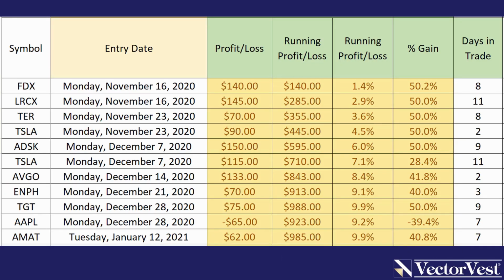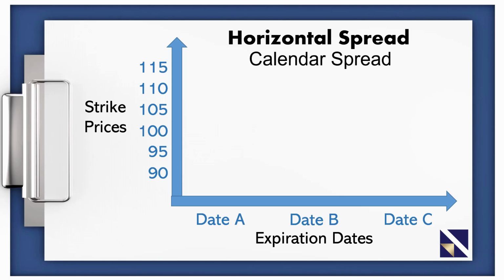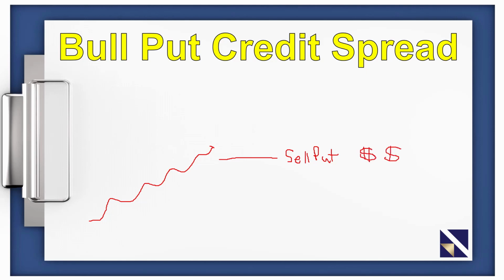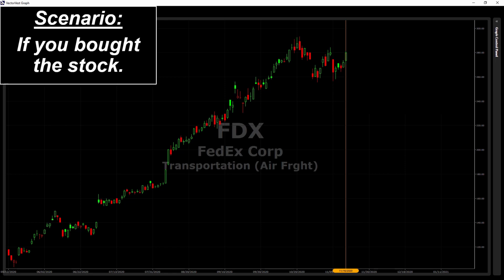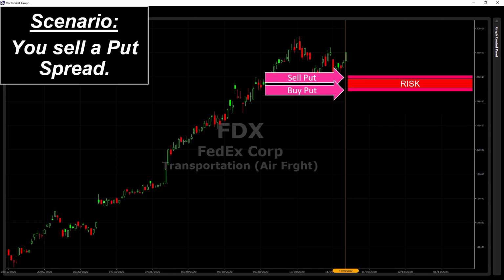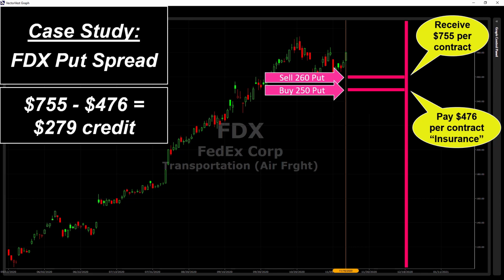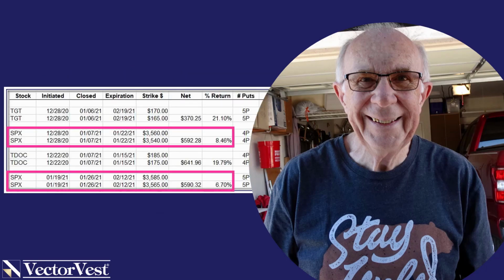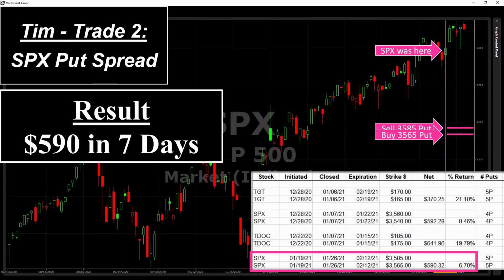Vertical Credit Spreads Explained | VectorVest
In last week’s video, I shared “How I Restarted My Options Income System.” I mentioned that the trade I used was called a Credit Spread, also called a Vertical Credit Spread. There was a lot of interest in learning the details of this trade, and understandably so. Tonight, we’re going to look at what a credit spread is and how it works. Even if you’re new to options (or afraid of them), you’ll greatly benefit from this. I’ll use recent examples of trades I’ve done as well as trades done by one of our clients. If you want to learn how to generate income, be sure to watch tonight’s Special Presentation titled, “Vertical Credit Spreads Explained.”